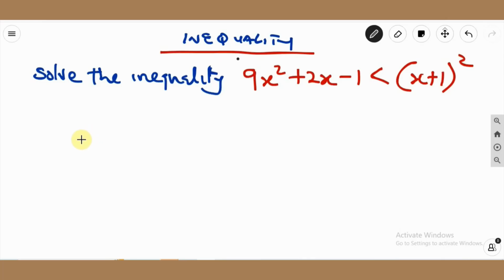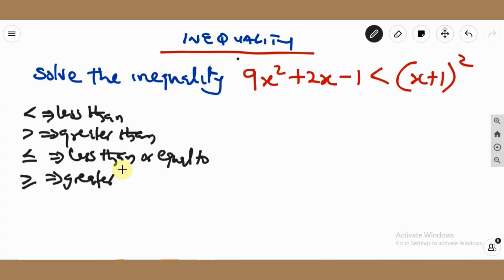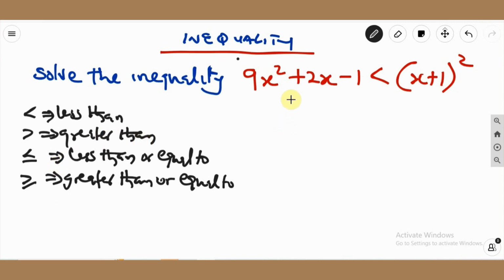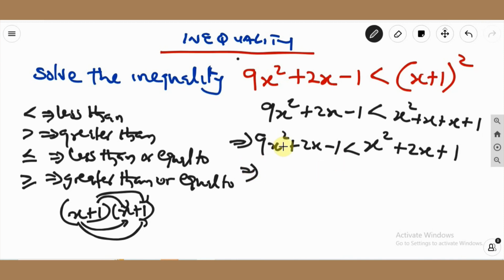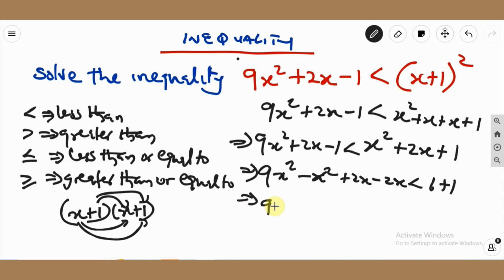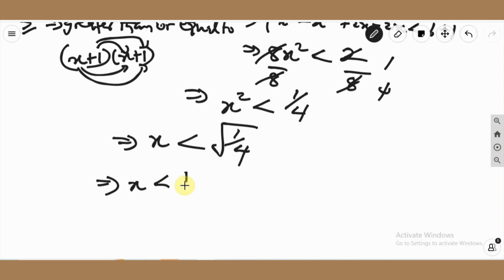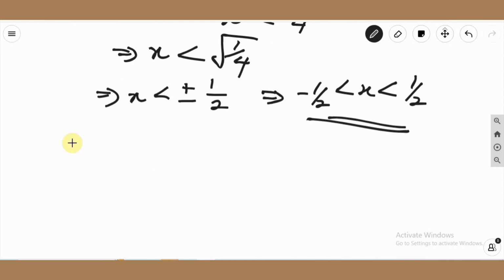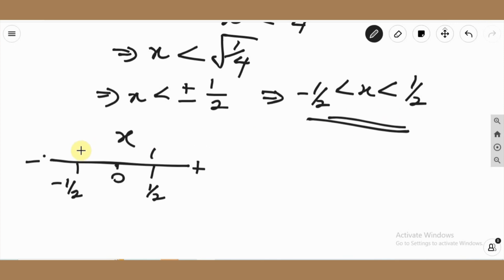The Key to Solving Inequality: Unraveling the Secrets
This video describes simple methods to solving inequality. solve 9x^2+2x-1=(x+1)^2. mathematics inequality equation lessthan greaterthan numberline greaterthanorequalto lessthanorequalto#